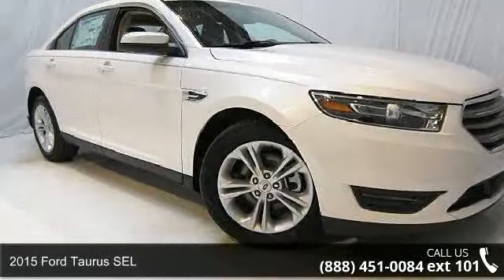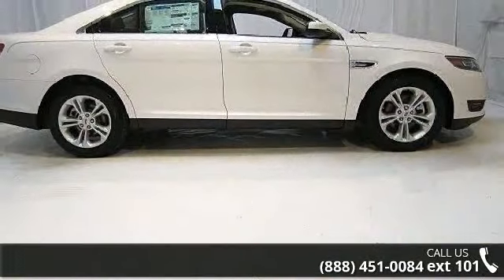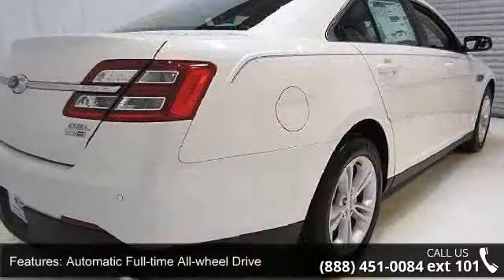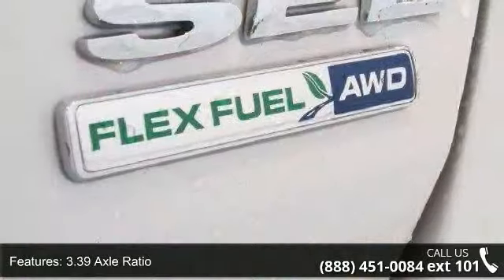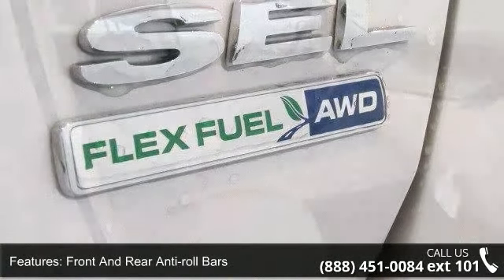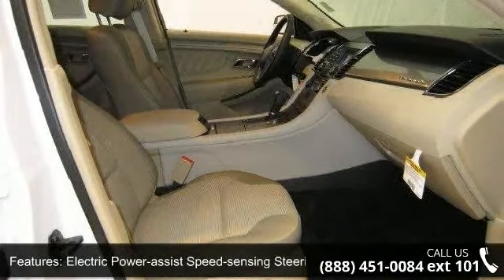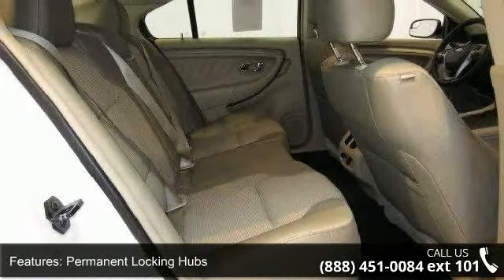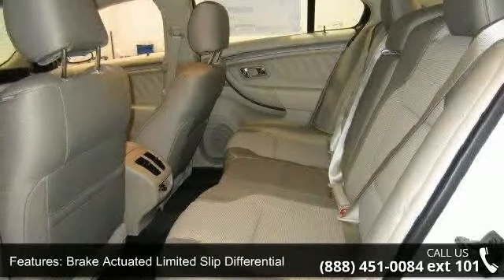2015 Ford Taurus SEL - Kelly Car - Emmaus, PA 18049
2015 Ford Taurus SEL Condition: New Mileage: 85 Transmission: Automatic Exterior Color: White Interior Color: Md Dune Clth Doors: 4 Stock: 5C0165 Cylinders: 6